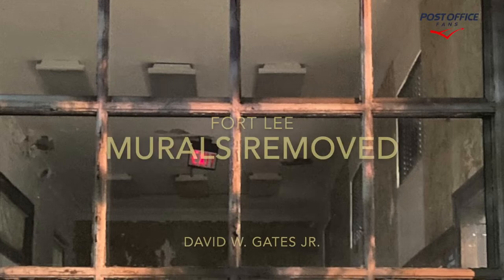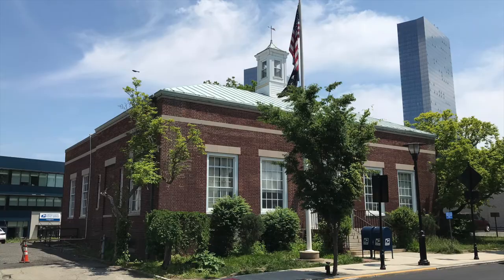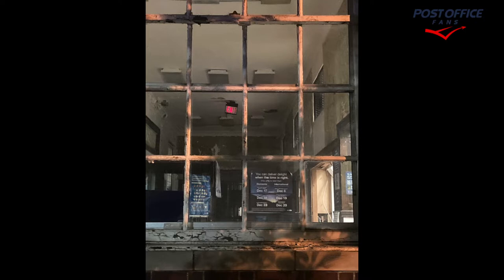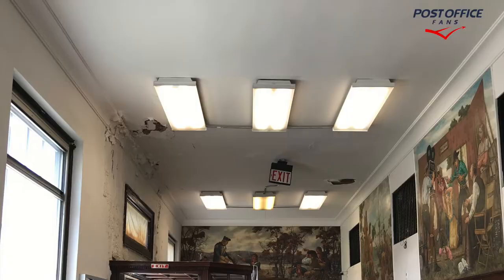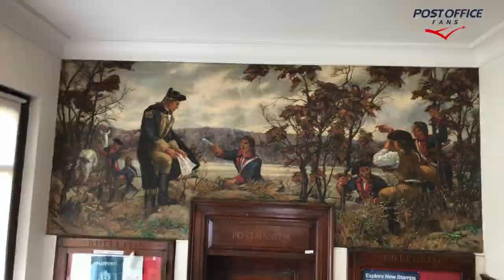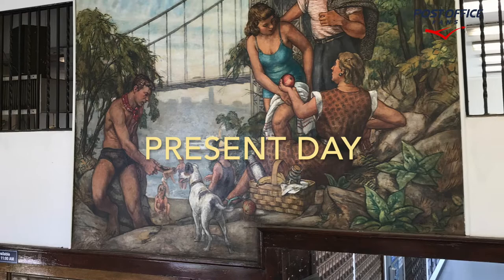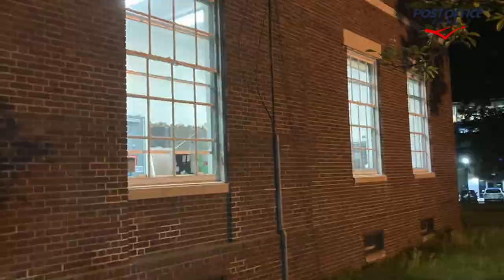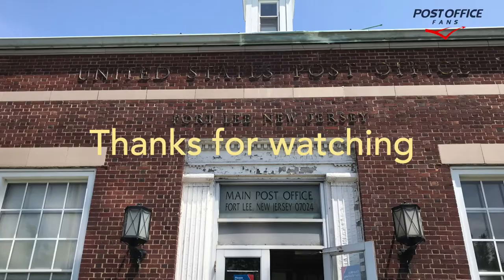Murals Removed The Fort Lee, New Jersey Post Office.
The Fort Lee, New Jersey post office has been closed and the four murals by the artist Henry Schnakenberg, have been removed as of Friday September 30, 2022.

The mayor of Fort Lee has stated in a previous video the building will be demolished for a passive park. Sad, but we are another step closer to loosing this historic building constructed in 1938.

The Fort Lee, New Jersey Post Office is the home to four murals by artist Henry Schnakenberg. They are: Washington at Fort Lee, Half Moon Trading With the Indians, The Present Day, and Moving Pictures at Fort Lee.

There are over 1200 murals and works of art nation-wide created during President Roosevelt's New Deal. Fort Lee, is only one example from this depression-era moment in history. For more images and information on the Fort Lee, New Jersey post office, please

In this case the Fort Lee murals still remain in their original intended location. However, the postal services has plans to vacated this building.

The city plans to razed the building and replace it with a passive park. Here is a video of the Mayor plans for the